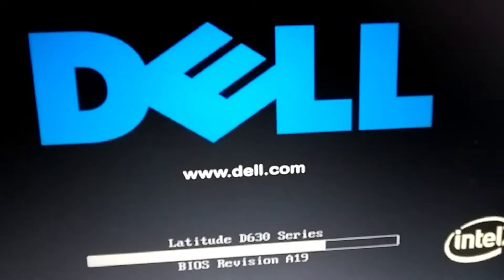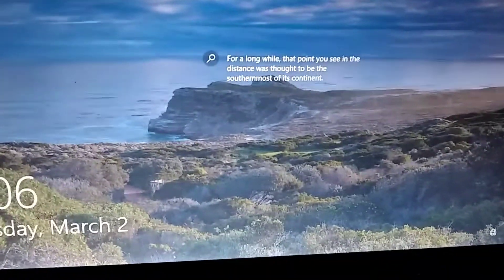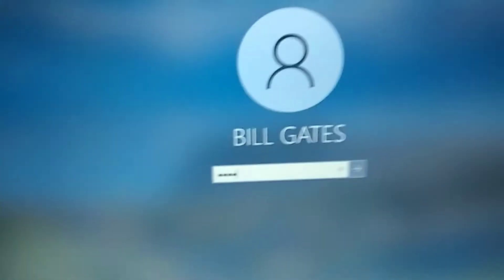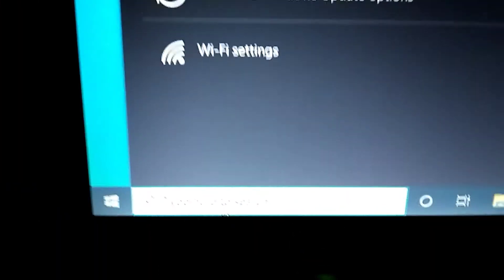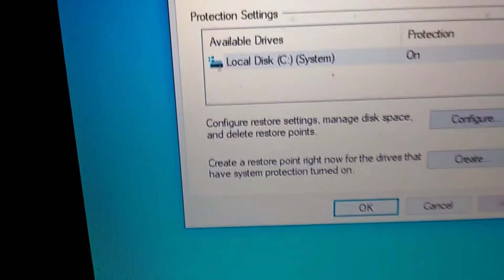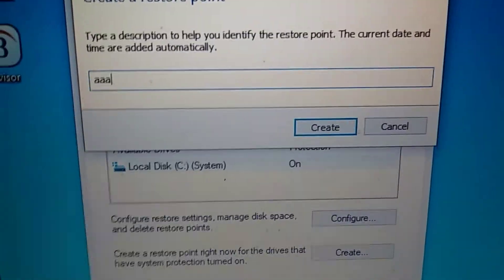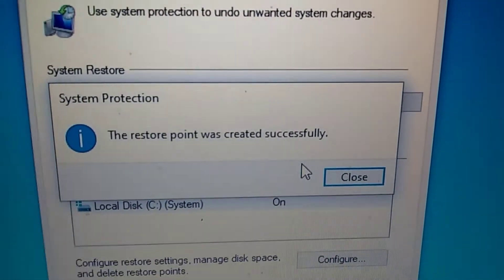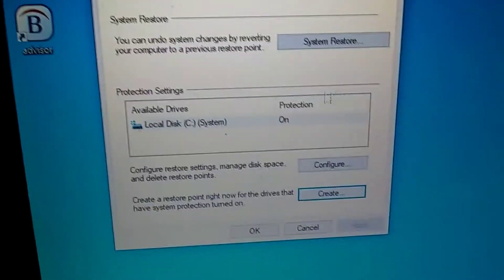Windows 10 || Creating A Restore Point || How-to || Nervous Nick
How-to Fix Window's Problem's || Reload Window's || ReFresh Windows || Nervous Nick

Link to Windows Tips:
HP Computer and Laptop Store
HP Weekly Deals!

If you find a site you like, Bookmark my link and use it each time you visit!  Thank You!